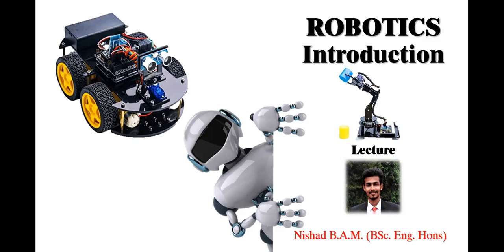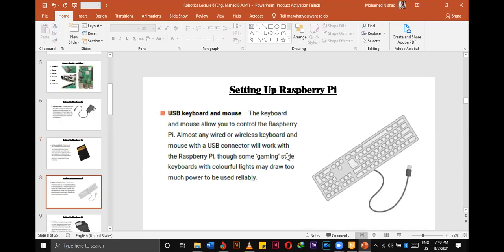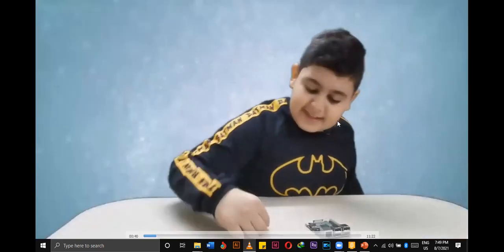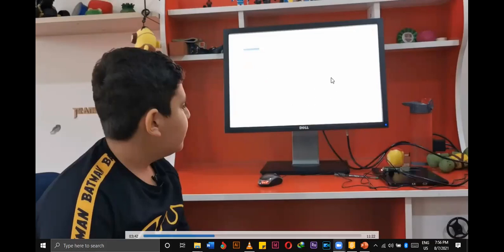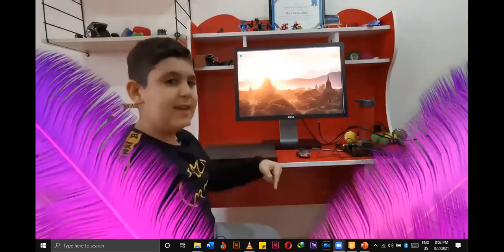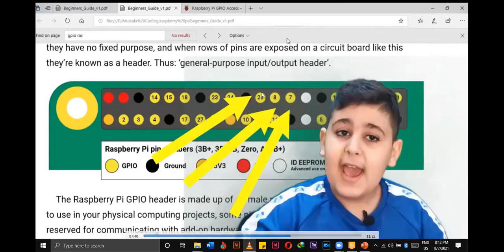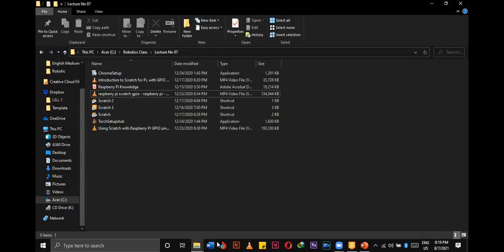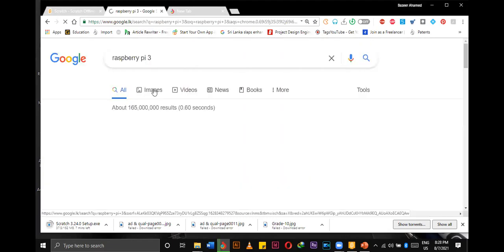Master Arduino Robotics Part 13: Build and Program Your Own Robots Comprehensive Course for Students